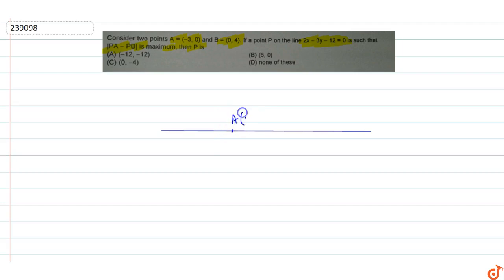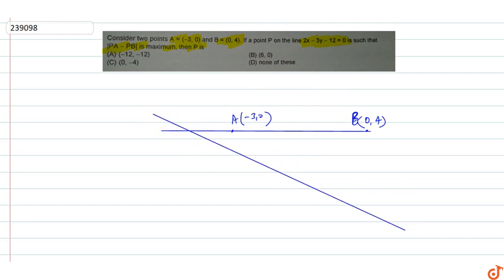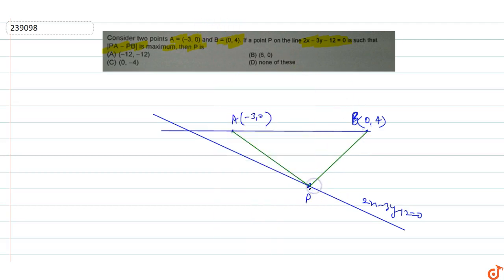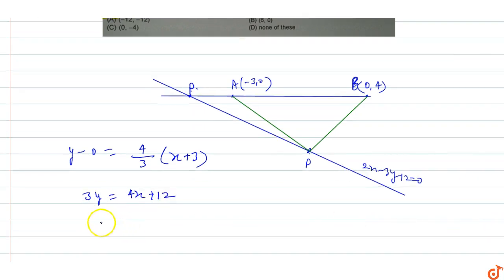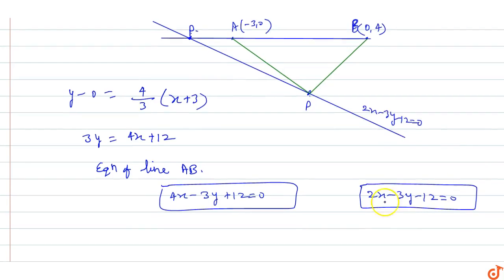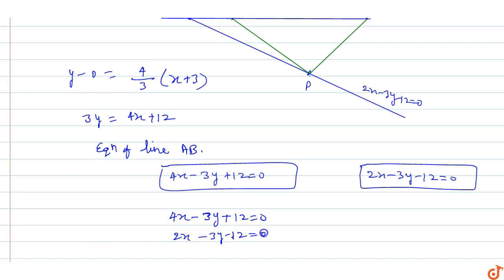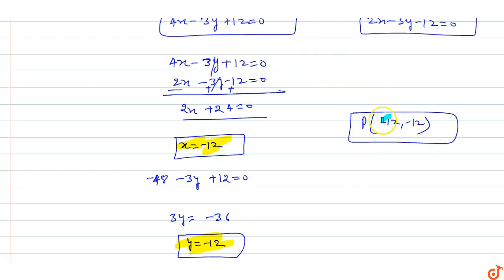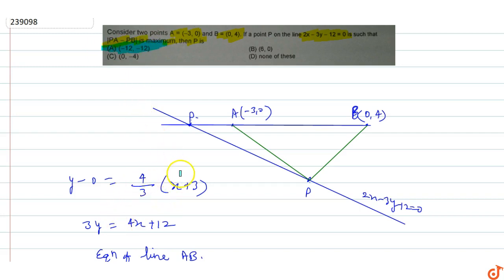Consider two points `A = (-3, 0) and B = (0,4)`. If a point P on the line `2x-3y-12=0` is su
To ask Unlimited Maths doubts download Doubtnut Consider two points `A = (-3, 0) and B = (0,4)`. If a point P on the line `2x-3y-12=0` is such that `|PA - PB|` is maximum, then P is